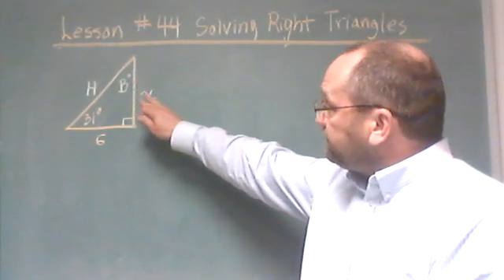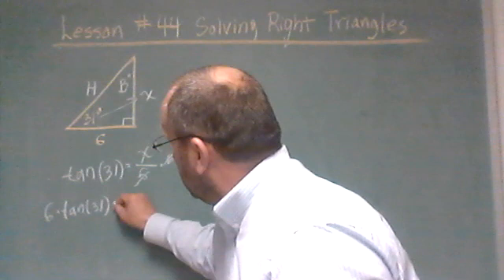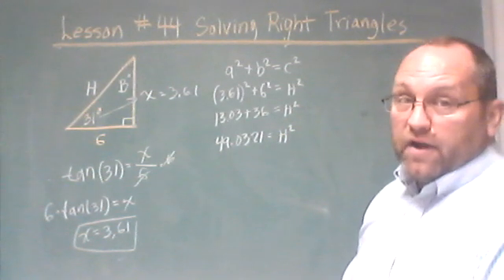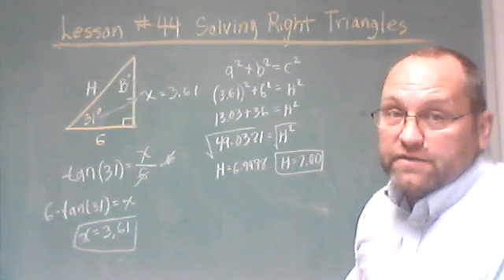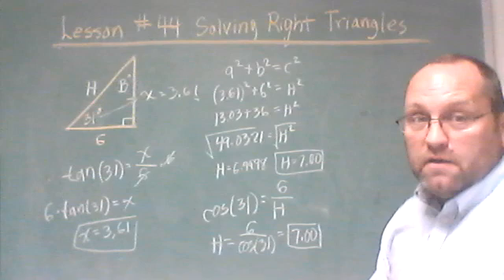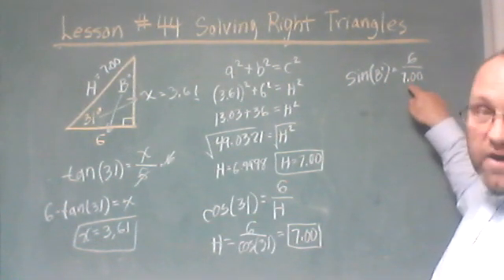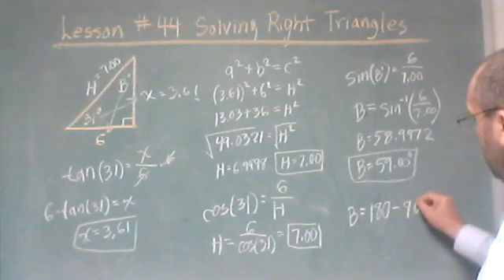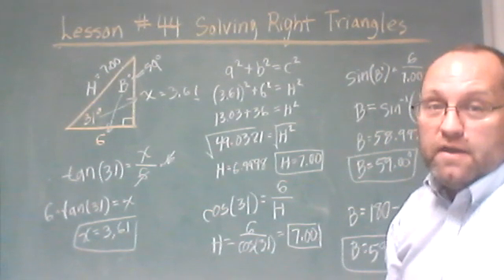ALGEBRA 2 #44 Solving Right Triangles (5/12/20)